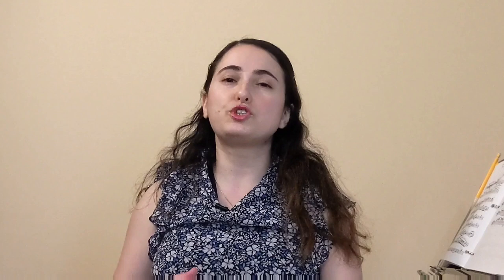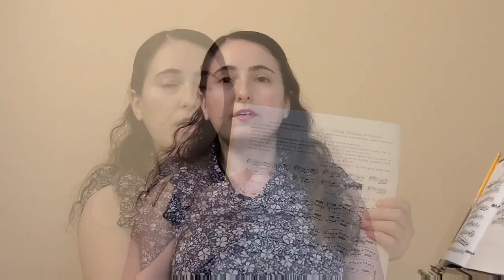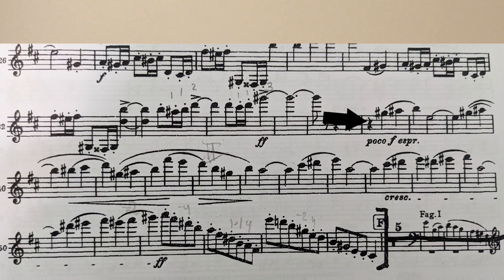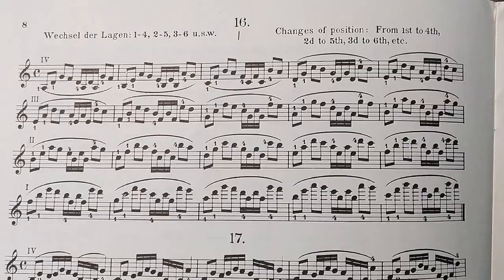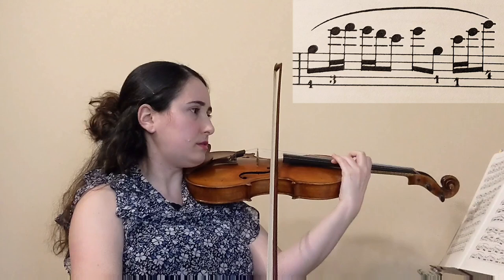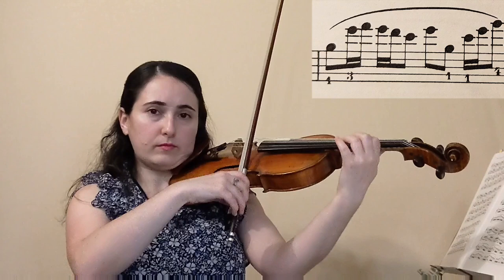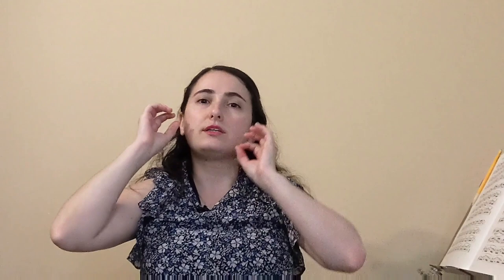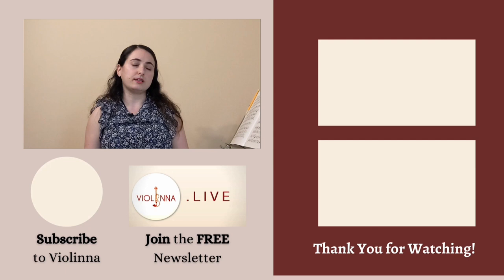🎻How to Practice Ševčik Op. 8 Without Feeling Like a Zombie🧟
In this video, I demonstrate how Sevcik shifting exercises help me become more comfortable with a short excerpt from Brahms 2nd symphony.

Sevcik exercises can be very boring, uninspiring, and mind-numbing. This is because most students practice these incorrectly, do too many exercises at once, and end up practicing on autopilot (which makes them feel like a zombie). If you want to add some Sevcik to your warm-up routine, do so in bite-sized portions. It's most effective to take just a few measures and repeat them several times, with mindfulness. The measures that you choose should be based around a specific goal - either based on generic technique or to help with a specific element in your repertoire.

Inna Langerman
•Violin teacher
•Chamber music coach
•Assistant concertmaster at Manhattan Opera Studio
•Section violinist at New Amsterdam Opera
•Owner/CEO of Violinna | Violinna Live Academy